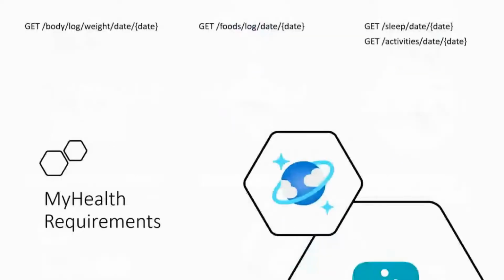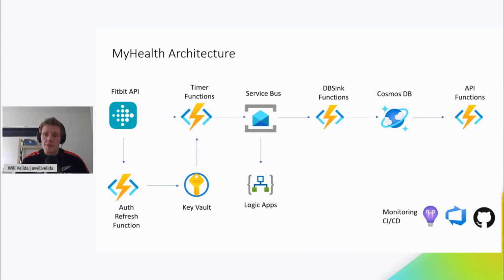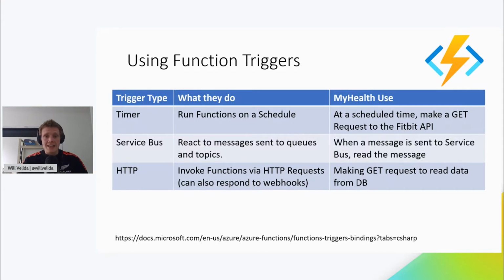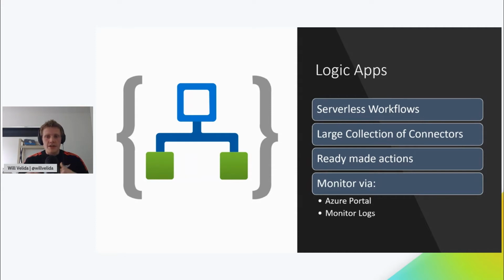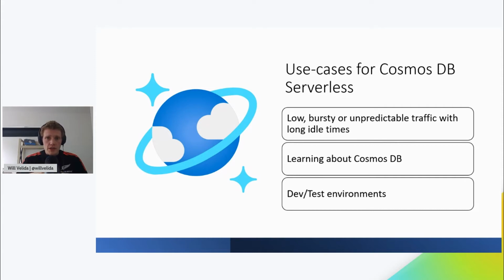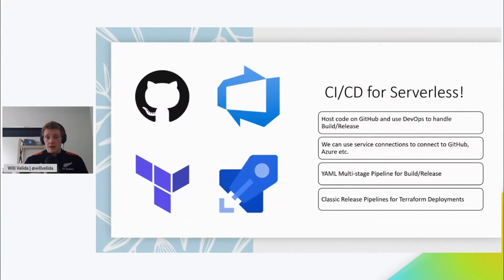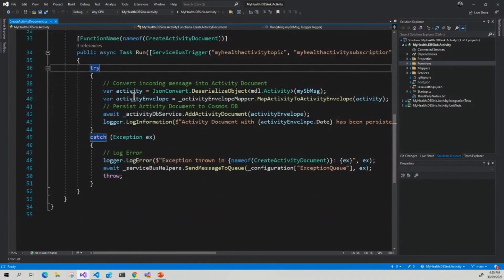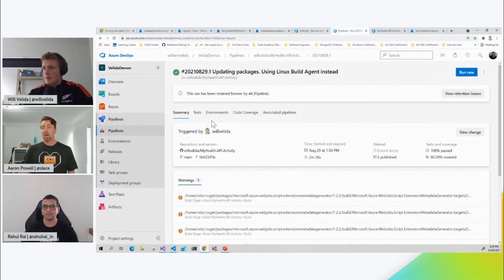Building a Personal Serverless Health Platform with Will Velida